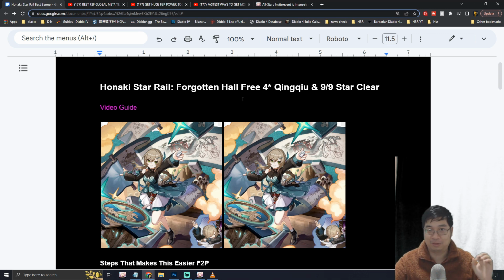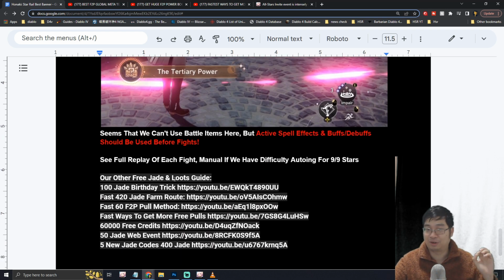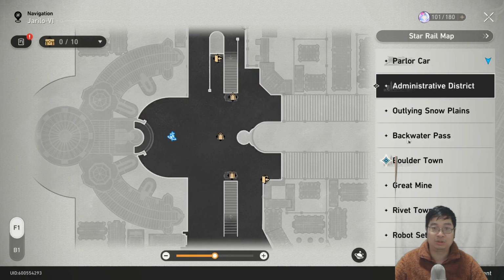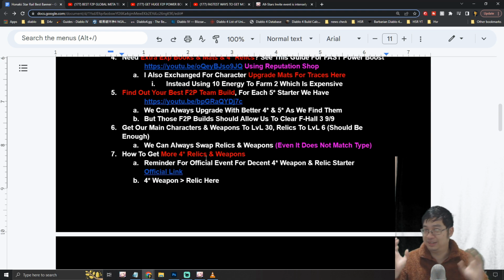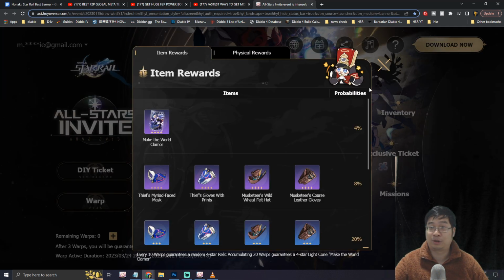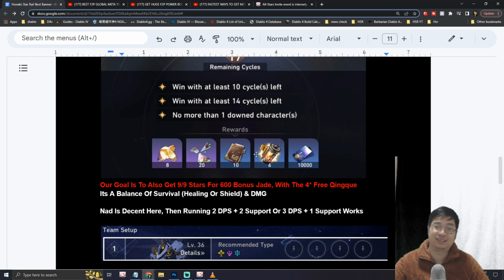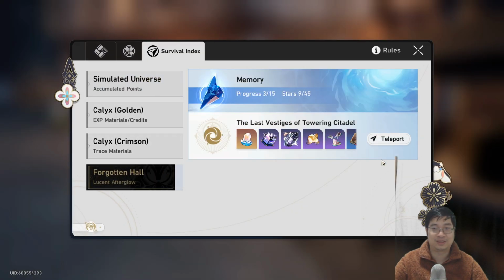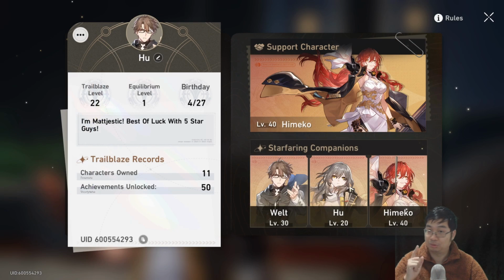FASTEST F2P TRICKS FOR FREE ★★★★ Qingque & 600 Jade!! | Honkai: Star Rail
Want To Share Your Great F2P Tips & Guides? With New Star Rail Tab)

Make Sure To Join Us On Instagram To See More Behind Scene Clips & Fun Moments Of Matt & Yunie IRL!

Timestamps:
0:00 - Intro
0:09 Overview
1:40 Tips For Stronger F2P Team
7:09 Forgotten Hall Tips
11:43 Forgotten Hall Battle Replay

*If you would like to support me in my passion to bring a brighter and more informative videos and would like to Donate and Support me Financially, please use my Twitch Donation Link!